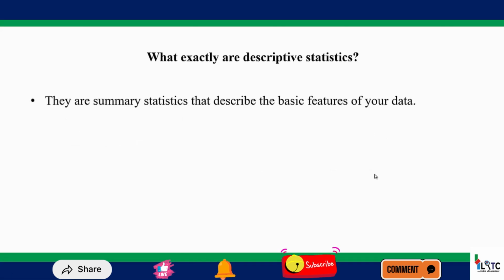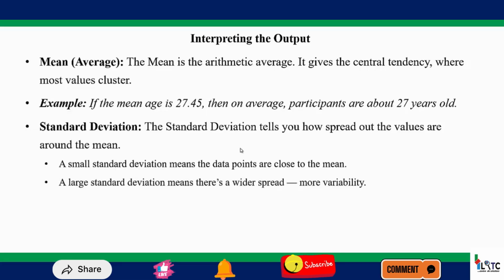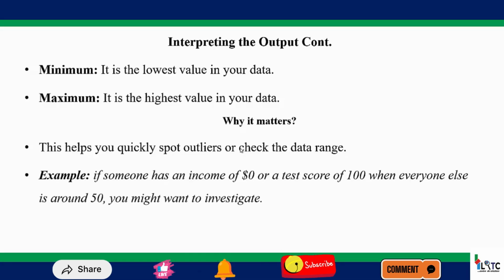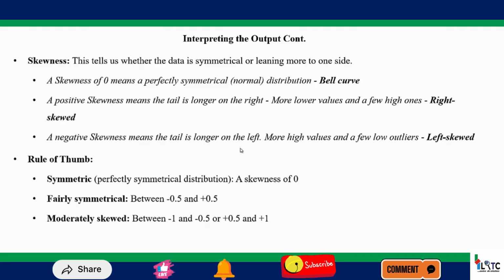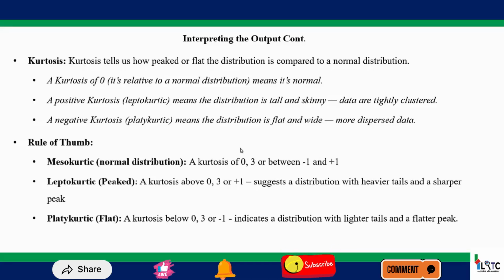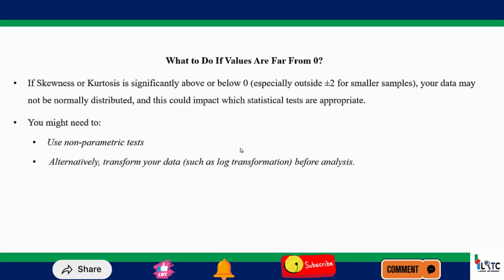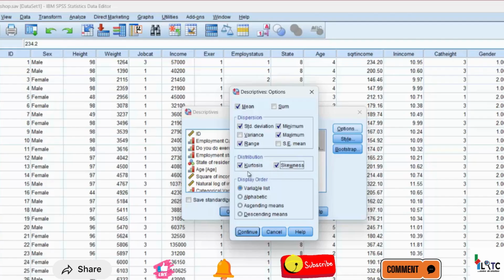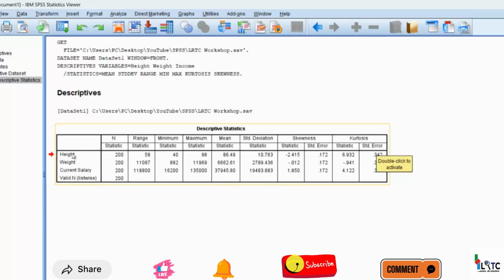How to Run Descriptive Statistics in SPSS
In this easy-to-follow tutorial, you'll learn how to run Descriptive Statistics in SPSS, including mean, median, mode, standard deviation, minimum, maximum, range, and more. This is a crucial skill for students, researchers, and data analysts who use SPSS for academic or professional purposes.

🔥 In this video, you’ll discover:
✅ How to navigate the SPSS interface for descriptive statistics
✅ How to analyze data using the Descriptives and Frequencies commands
✅ Hints on how to interpret the output tables
✅ Pro tips to avoid common errors and report your findings effectively

🎯 Perfect for:
Beginners, thesis writers, project researchers, and anyone who needs to summarize data with confidence using SPSS.